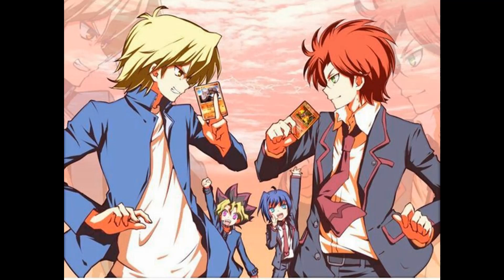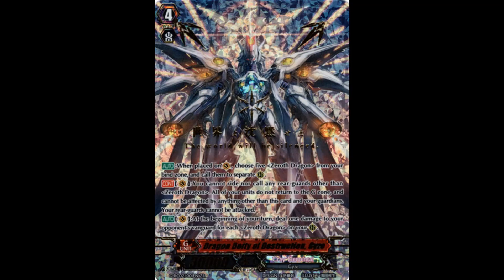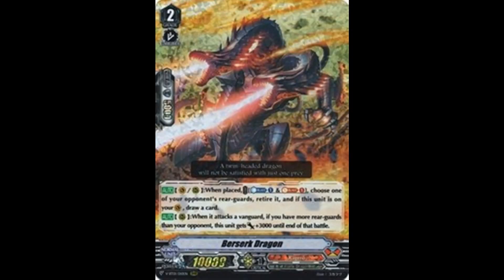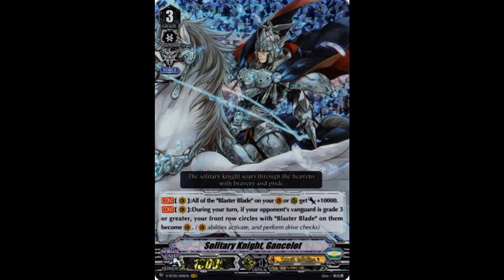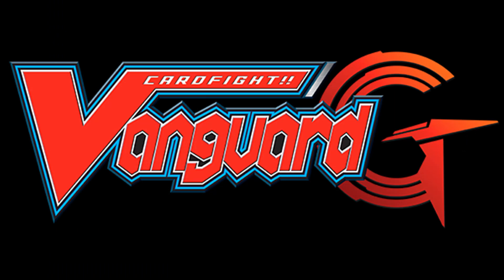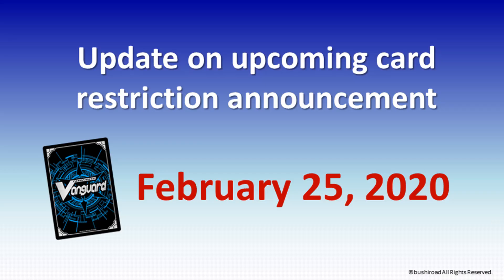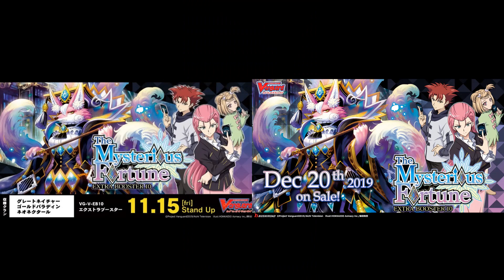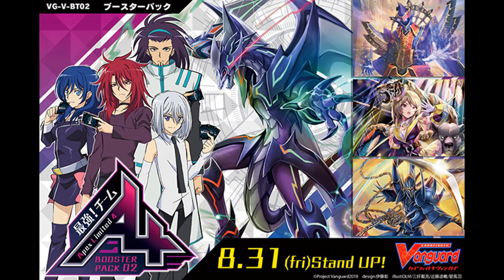What Cardfight! Vanguard Does Better Than Yu-Gi-Oh!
Inconsistent audio recording, despite putting much effort in it.